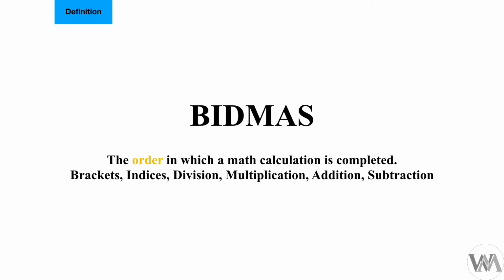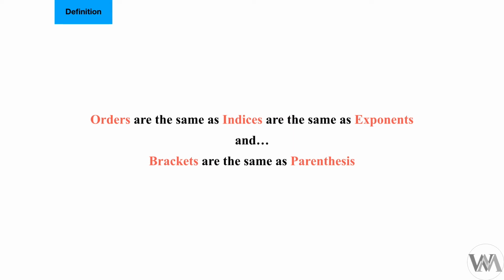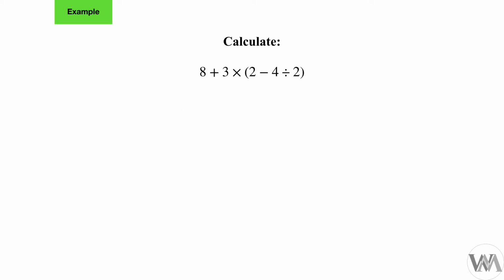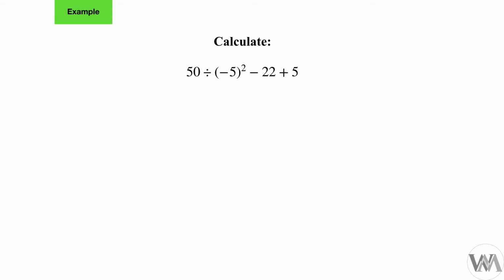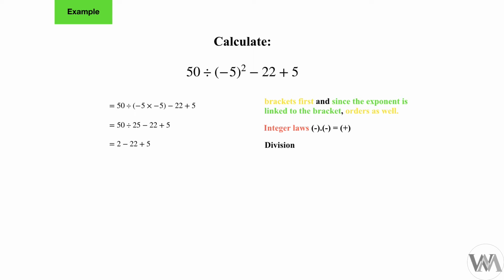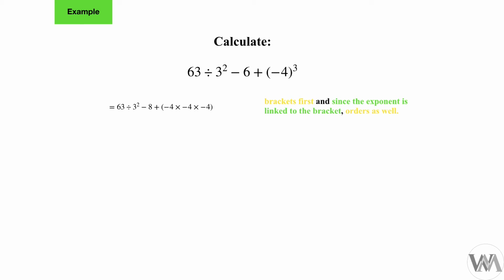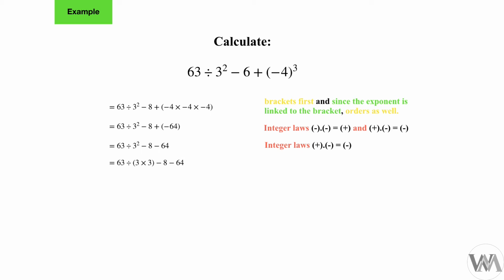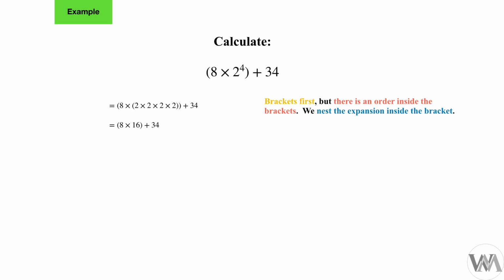Order of Operations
In this tutorial we discuss how the order of operations is used in math with some examples.